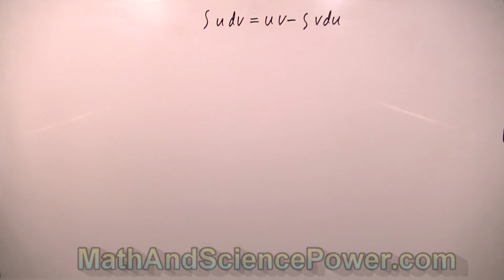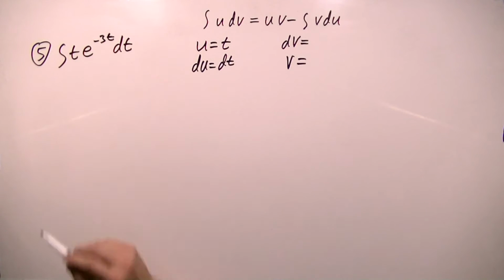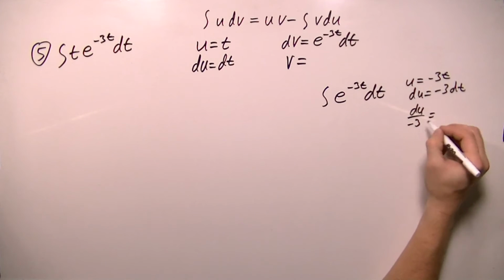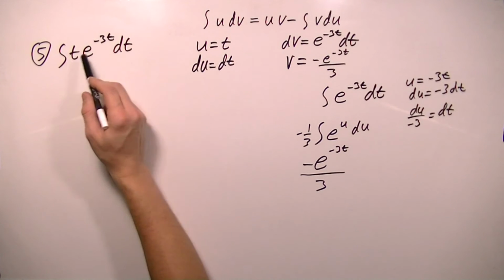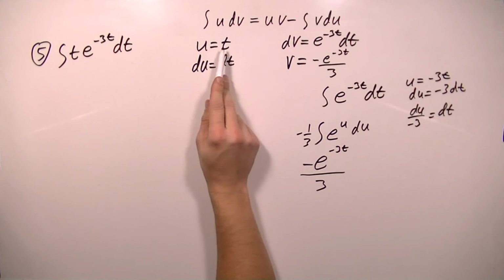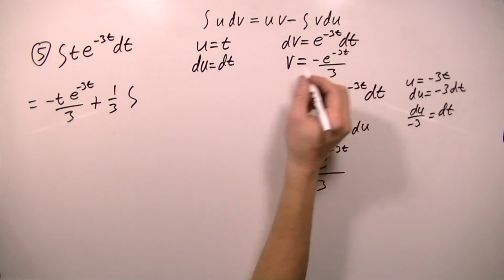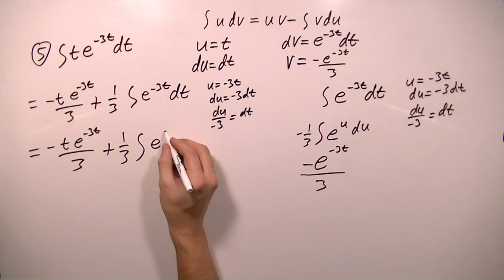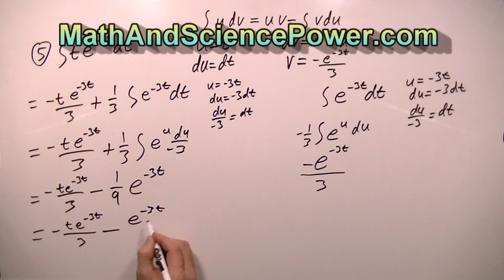Calculus, Techniques of Integration, Integration by Parts, Problem 5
∫ t(e^-3t)dt

Use integration by parts to find the integral.